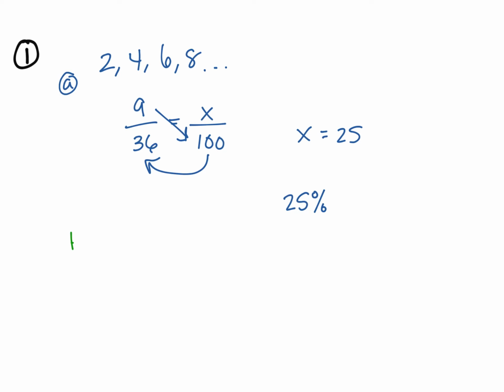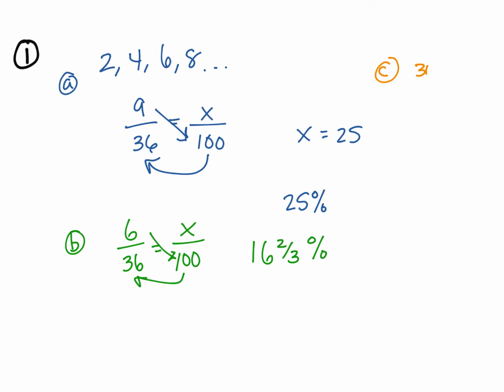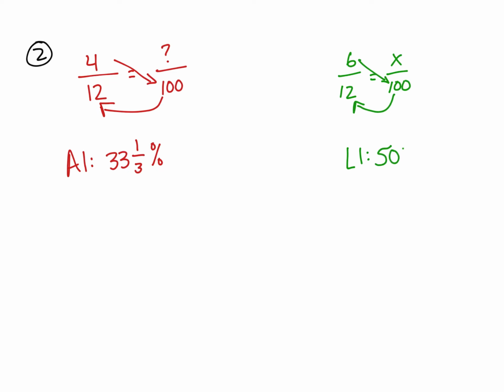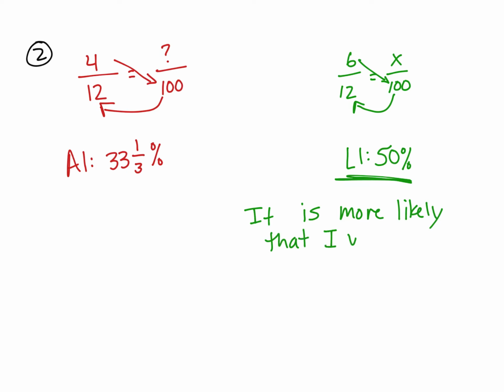7th Grade Module 4 Lesson 8 (Eureka Math) Problems 1-3